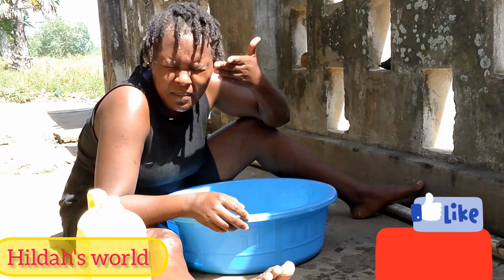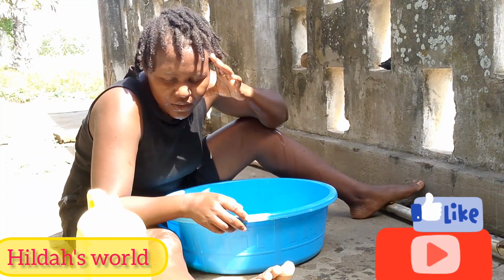My Self care routine/African village life in Uganda@laura88lee inspiration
Self care routine is for every woman in the is world
This is how I do my self care routine after every month.